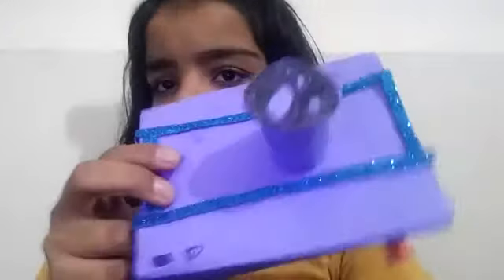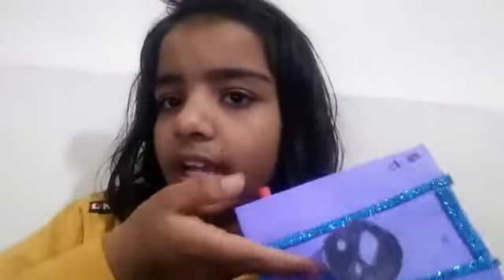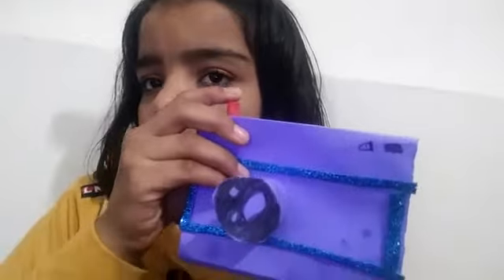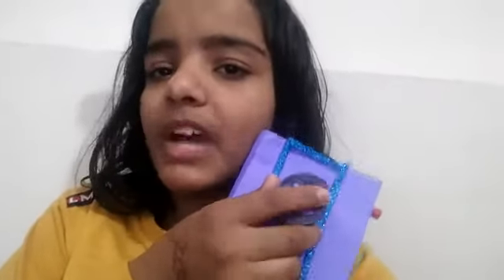Art & Craft || How to make a paper Camera ? || Class-4 || Presented by- Magnificent Manyata